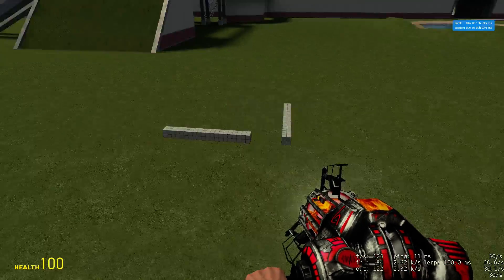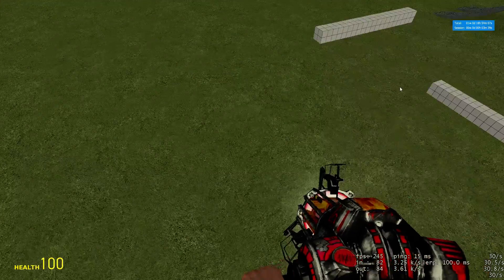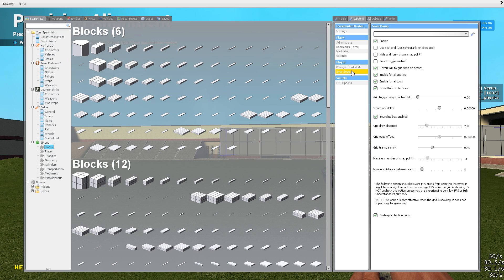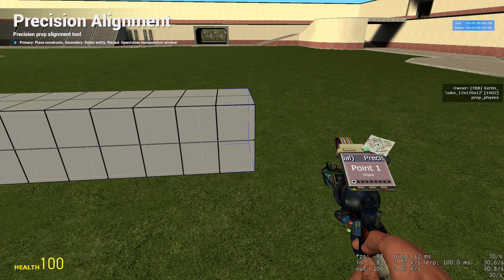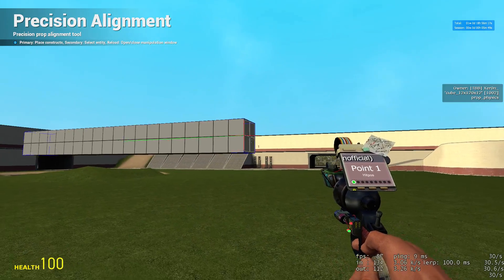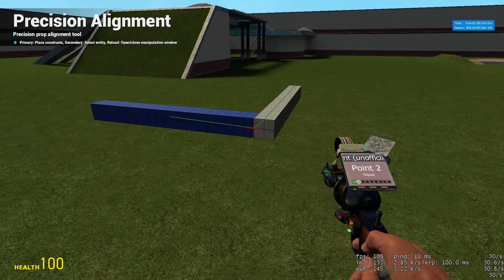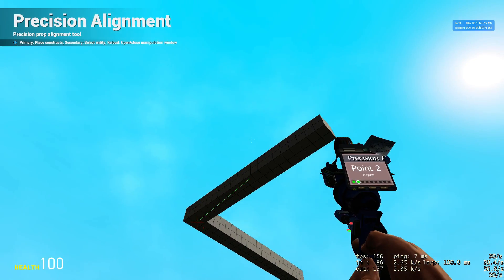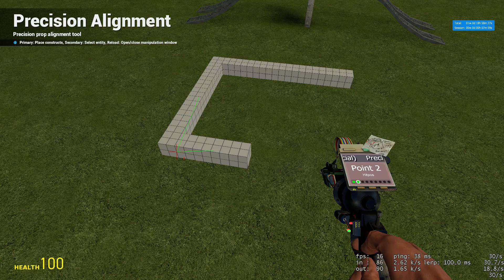Tutorial: Precision Alignment - The Basics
Teaching you the basics of putting two props together using precision alignment.